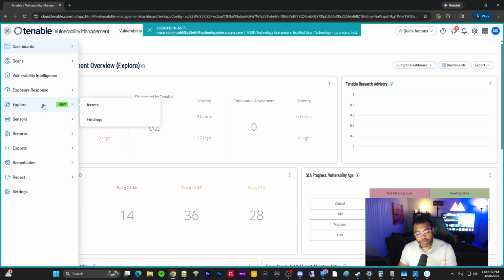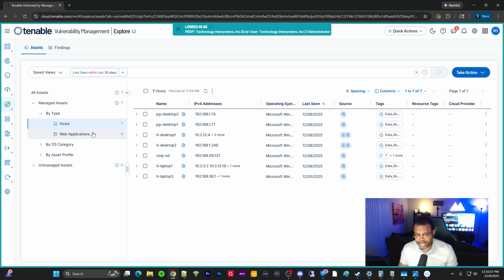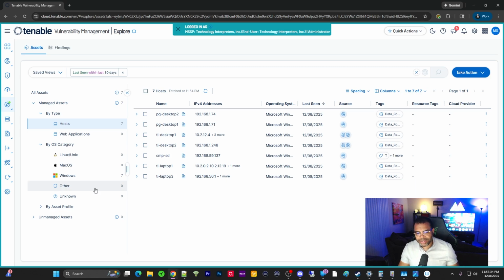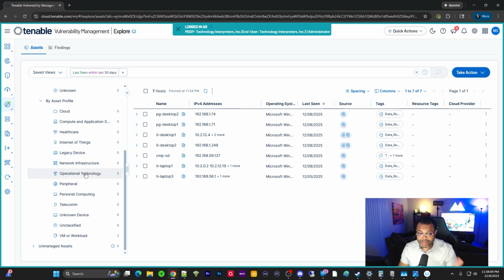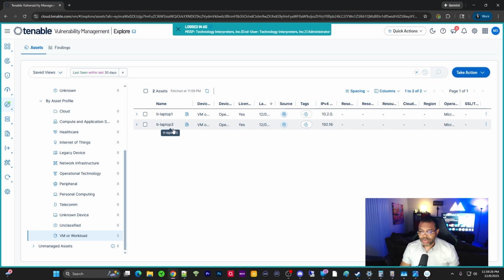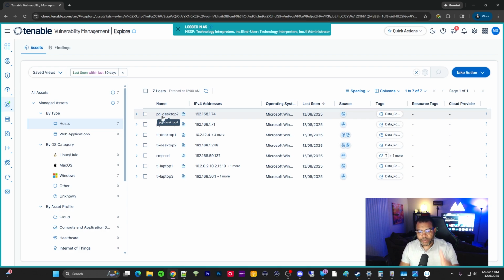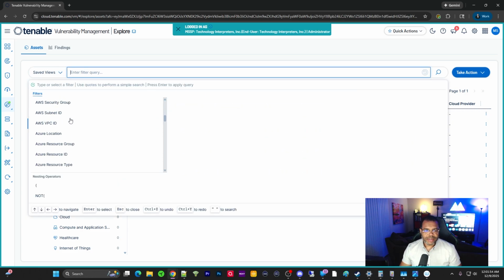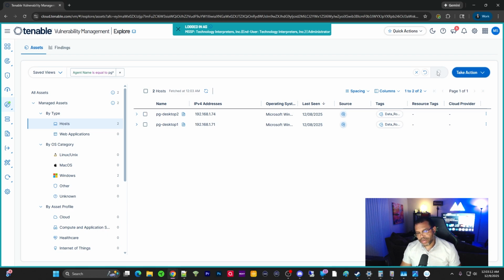Tenable Vulnerability Management | Explore Assets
🖥️ Tenable Vulnerability Management: Mastering Asset Inventory & Querying (Part 6)
Welcome to Technologies Interpreter's YouTube channel! In Part 6 of our series, we dive deep into Tenable Vulnerability Management—the industry-leading paid tool used by corporations for vulnerability scanning and remediation.

Unlike other channels, we focus on the real-world tools professionals use on the job. This tutorial is designed to give you the practical, job-ready knowledge you need to start using Tenable's dashboard right away.

In this Tenable VM Tutorial, you will learn:
Navigating the Assets Section: A detailed walkthrough of the new 'Explore' section and how the 'Assets' feature is crucial for effective vulnerability management and prioritization.

Asset Categorization & Identification:

Host vs. Web Application: Understanding the difference between a traditional computer/virtual machine (Host) and an application on the internet (Web Application), and why a separate web application scan is vital for finding and addressing app-specific vulnerabilities.

Operating System Breakdown: Filtering assets by OS (Linux/Unix, Mac, Windows).

Asset Profiles: Identifying and grouping various devices, including:

Network & Storage Infrastructure (Routers, Switches, Firewalls).

Operational Technology (OT): Devices like PLCs, security systems, and industrial controls (e.g., water treatment facility valves).

Internet of Things (IoT), Medical Devices, Cloud Compute, and more.

Unmanaged Assets: Understanding what devices a host discovery scan (like a Nessus scan) finds that lack a Tenable agent for management (e.g., TVs, light bulbs, printers).

Advanced Asset Querying & Filtering:

How to effectively filter your asset inventory, which is crucial when dealing with thousands of machines.

Performing a search query using the IPv4 address.

The trick to performing a wildcard search (using *) on the host name in the query box, which acts as a "contains" operator that Tenable doesn't explicitly offer.

Dynamic Tagging Explained: A simple example of how to use dynamic tagging to automatically classify assets by location (e.g., PG* for Portland) for better organization and user permissions.

Asset inventory is one of the most important things in cybersecurity. Learn how to use Tenable's powerful features to gain the visibility and organization you need for successful vulnerability remediation efforts.